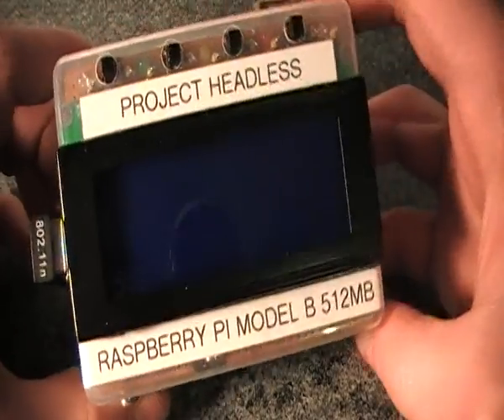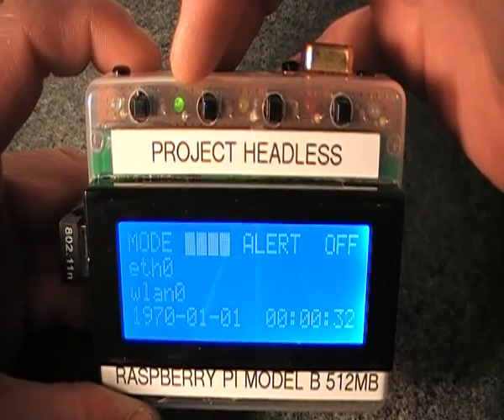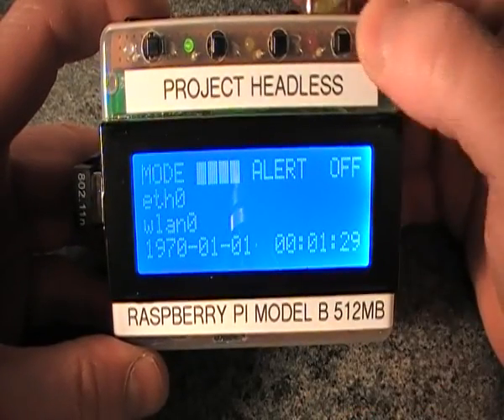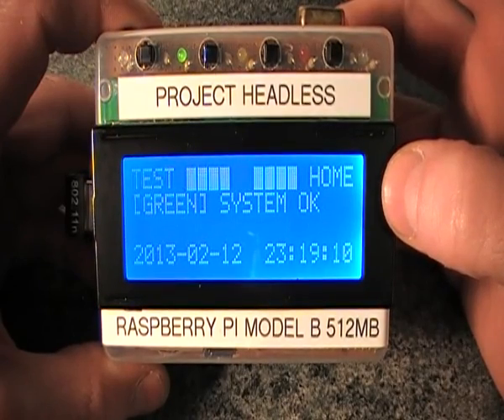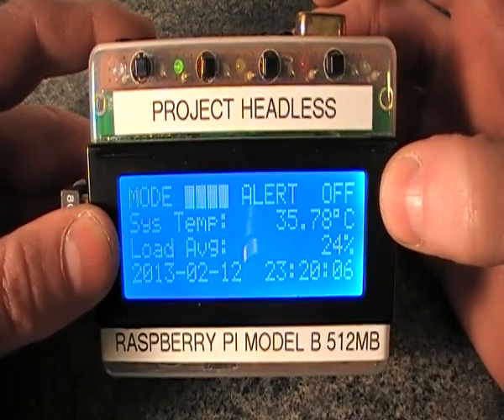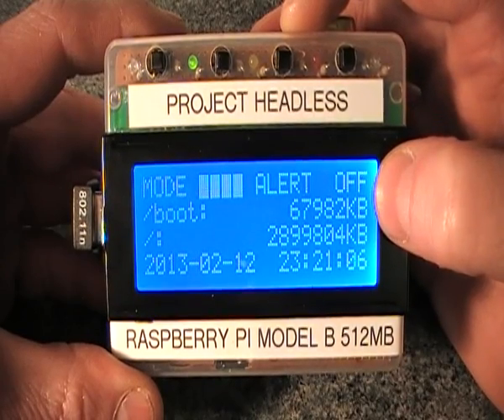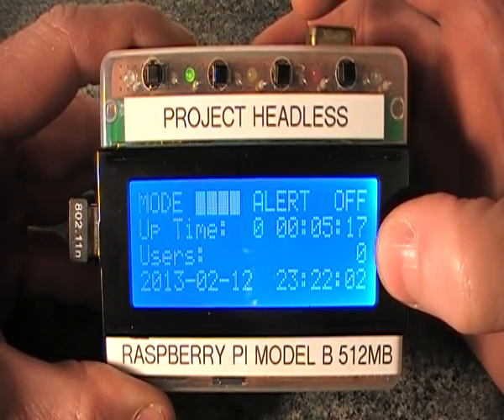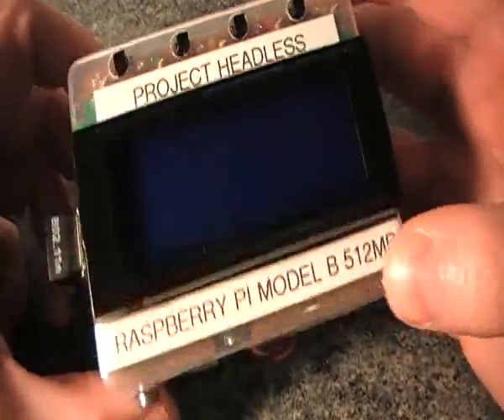Raspberry Pi Battery Powered Headless Pi With LCD Monitoring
For running systems with a Raspberry Pi computer which do not require any auxiliary devices to be connected. For example web, FTP, file, media, database servers. Yet the Raspberry Pi device is still accessible enough in isolation, to be able to administer the system independently.